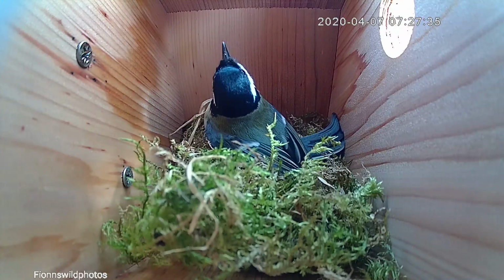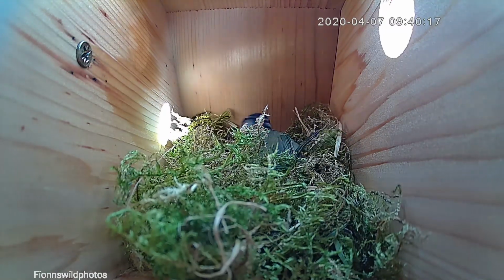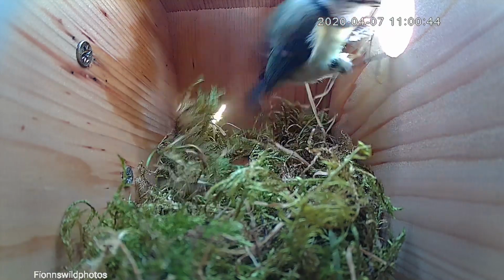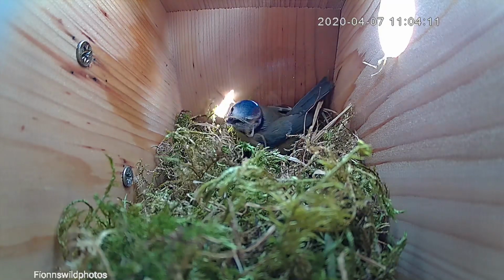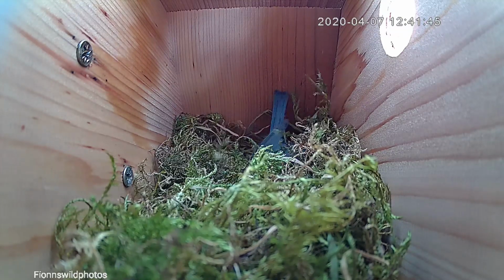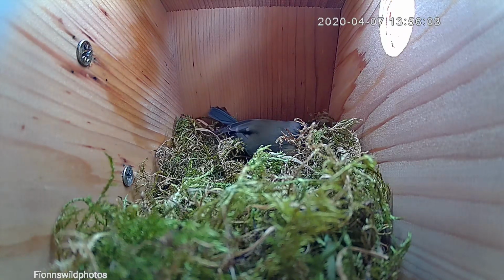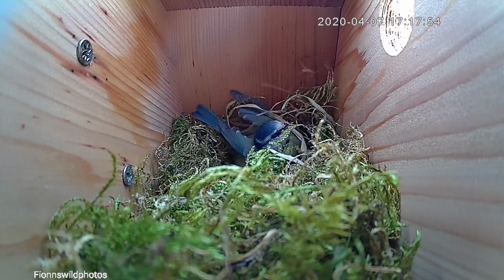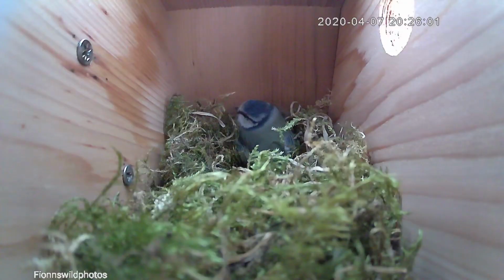Nest Building Day 7 - Eps 10 / Blue Tit Nest building / Great tit Intruder - Blue Tit roost in nest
In This Video the Great tit that gave us a visit a couple of weeks ago is back checking out the nest !
What will this mean for out blue tits ?
None the less biddy(our blue tit ) built all day and actually roosts in the nest for the first time